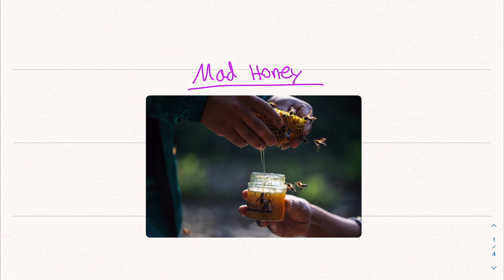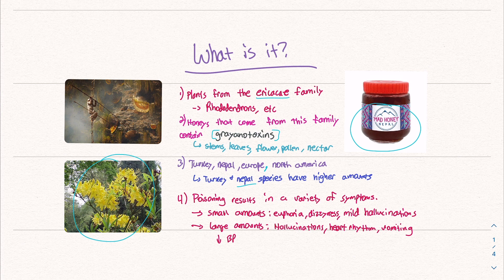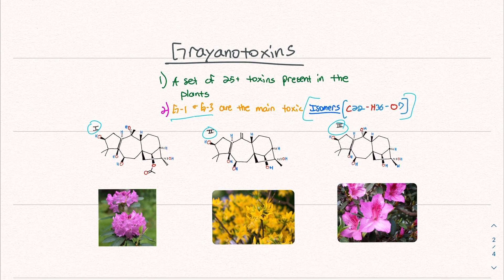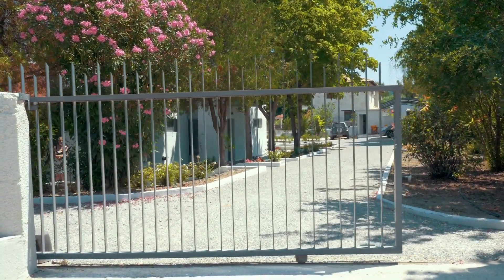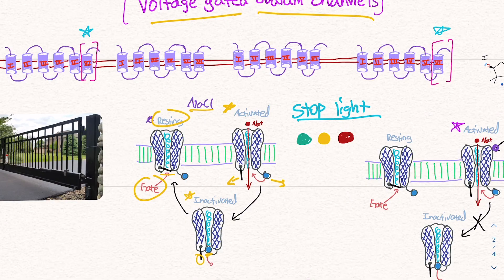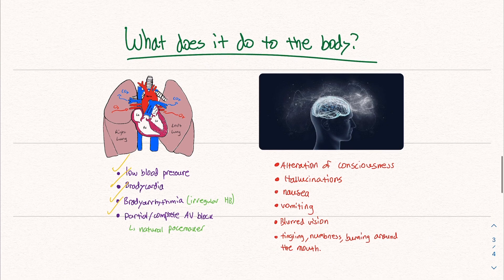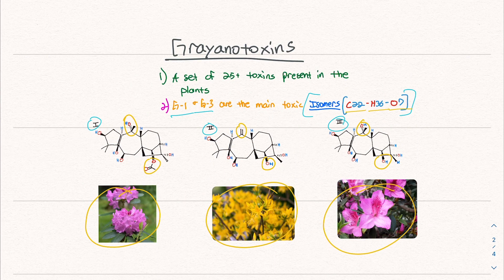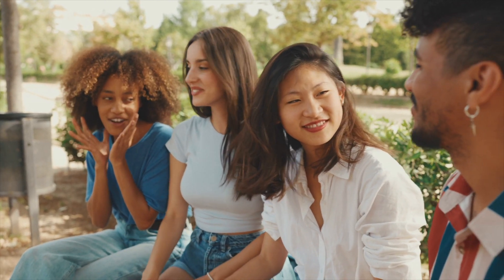Mad Honey: The Most Interesting Honey In The World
Mad Honey is one of the most interesting natural products. This intoxicating honey has gained popularity recently and has some very interesting properties. Today we will learn about it and how it works.